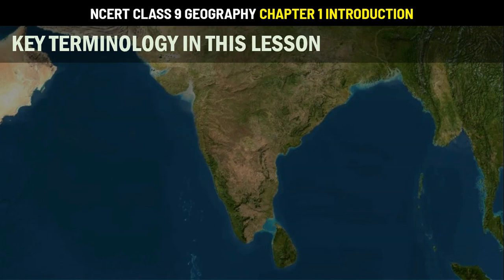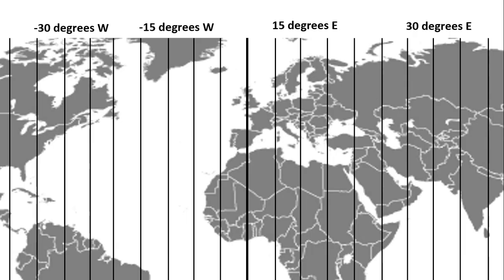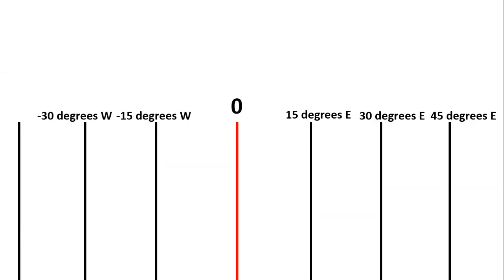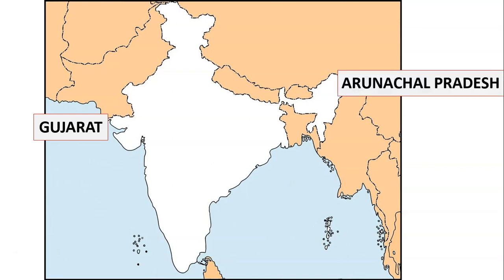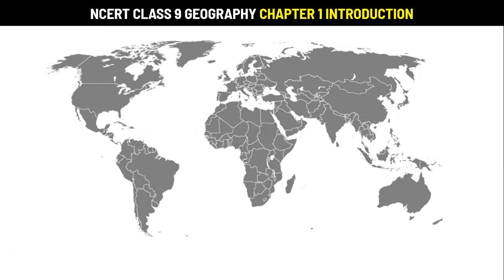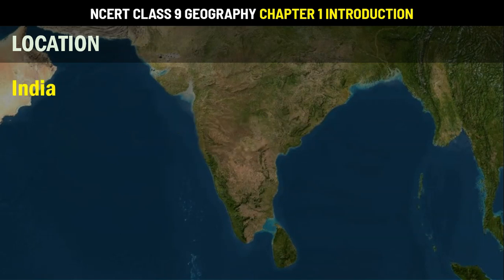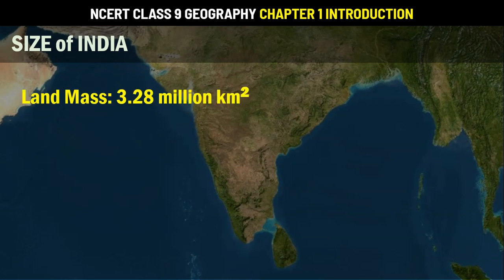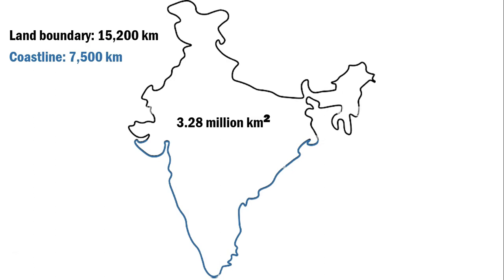INDIA SIZE AND LOCATION PART 1 of 3 | NCERT CLASS 9 GEOGRAPHY CHAPTER 1 | upSchool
Class 9 Geography Chapter 1, class 9 geography india size and location
1. Latitudes and Longitudes
2. Standard Meridian
3. Land mass

india size and location class 9 mcq
physical features of india class 9
india size and location class 9 extra questions
india size and location class 9 solutions
india size and location class 9 mcq online test
india size and location class 9
india size and location class 9 explanation in english